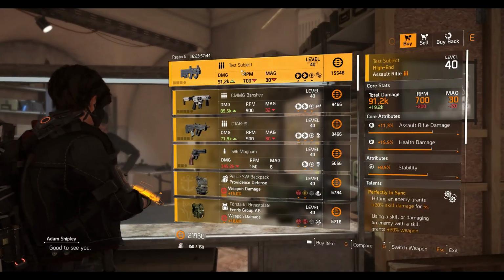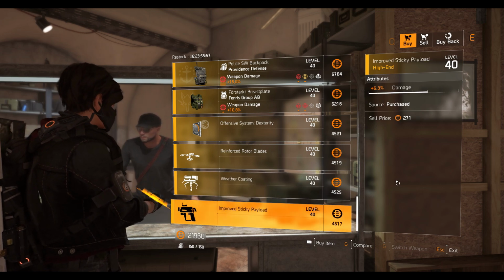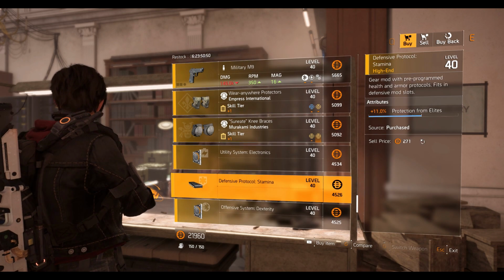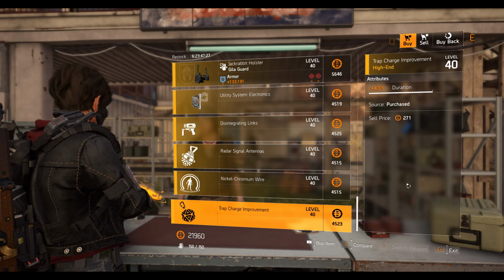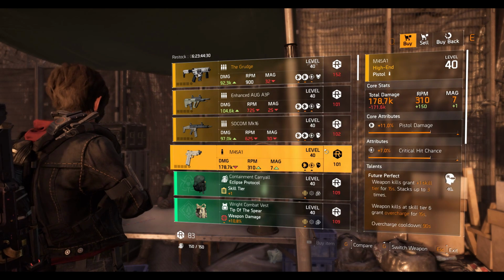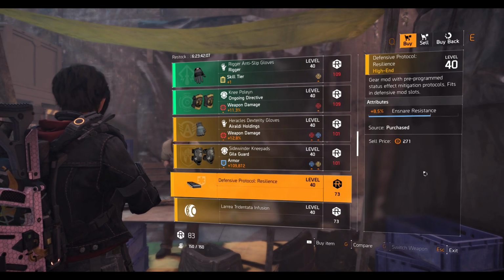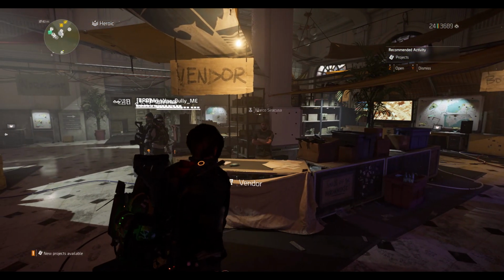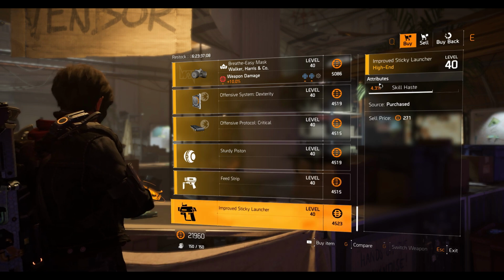The Division 2 *MUST BUYS* "WEEKLY VENDOR RESET TU12.3 (LEVEL 40)" June 29th 2021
Good Week for New and Returning players.Check it out...!!!

Time Stamped are given below for each vendor -:

WHITE HOUSE  0:00

​​​​​​​​​CLAN VENDOR  2:26

THE THEATER  4:57

THE CAMPUS  5:50

DZ EAST  6:56

DZ SOUTH  8:11

DZ WEST  9:30

New York Vendor 1(Roy Benitez)  11:04

New York Vendor 2 (Public Space)  12:41

IF YOU HATE SHIELD THEN USE THIS *SOLO* AR BUILD FOR FACE TANKING ANYTHING IN GAME

LEGENDARY IMMORTAL REGEN TANK BUILD FOR TU12 -